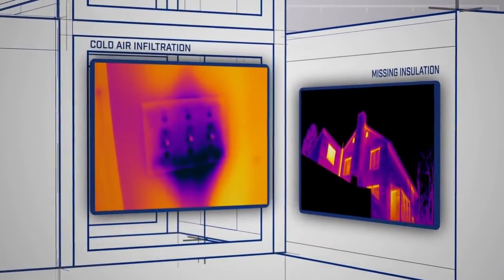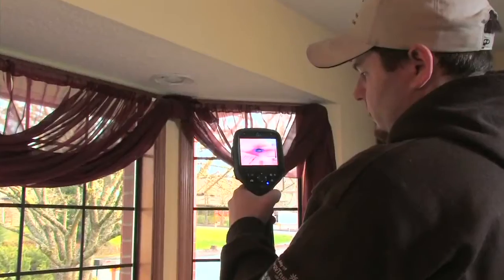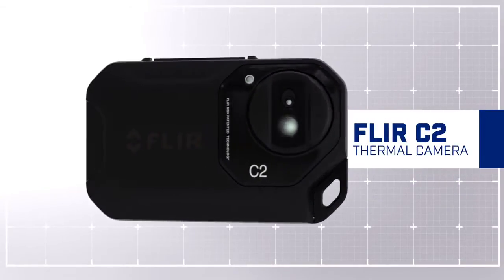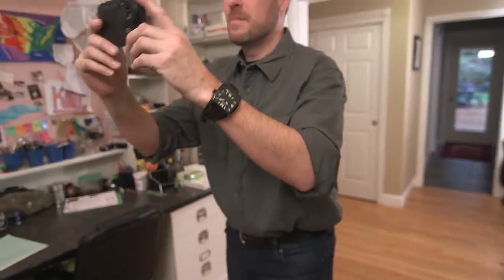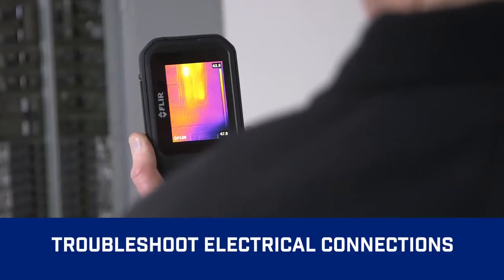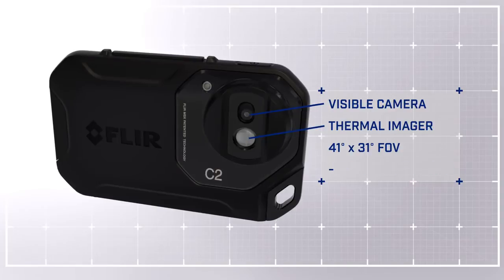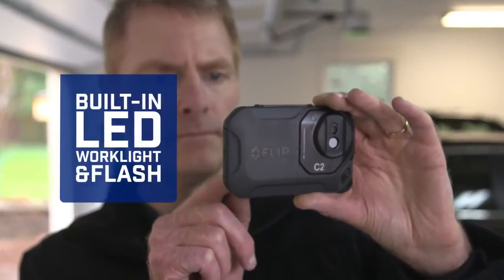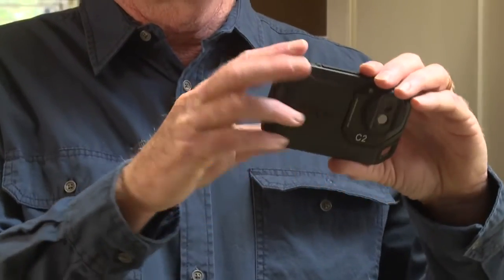Flir C2 Termal Kamera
Flir C2 termal kamera; inşaat, elektrik, su tesisat ve buna benzer bir çok endüstri sektöründe kullanılan, dünyanın ilk tam özellikli cep boyutunda termal kamerasıdır.